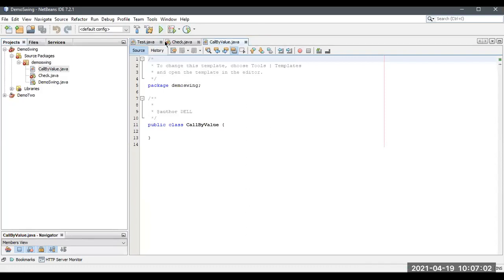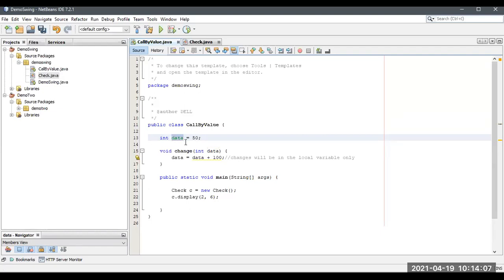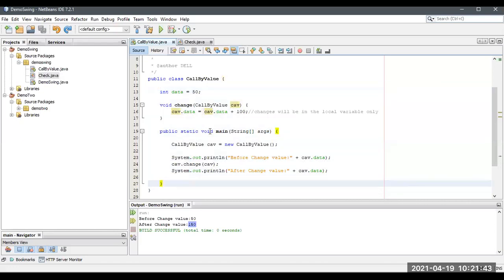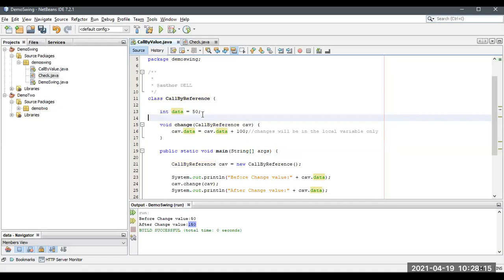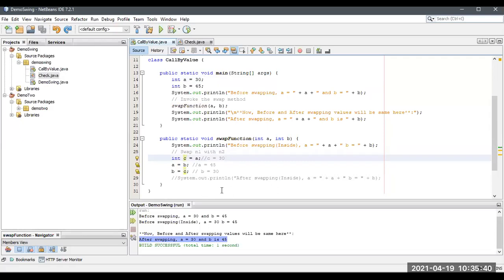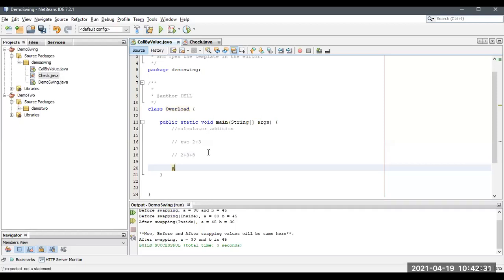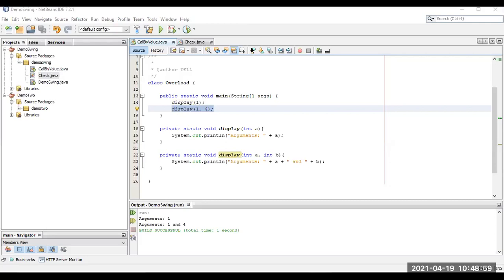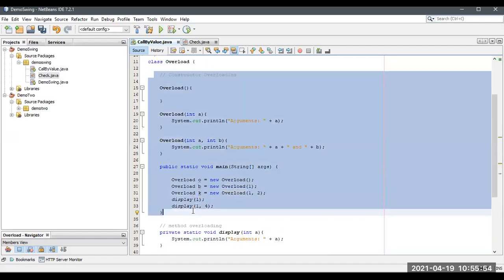Java Class-10 Date:19/04/21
Call by Value, Call by reference, Overloading concepts